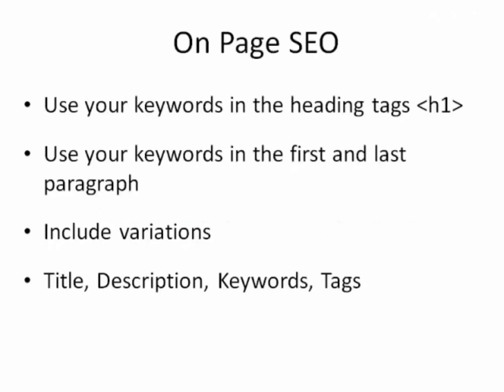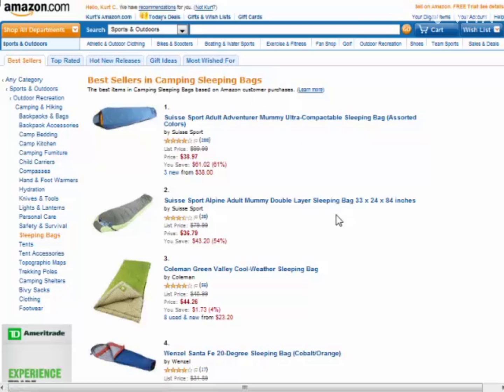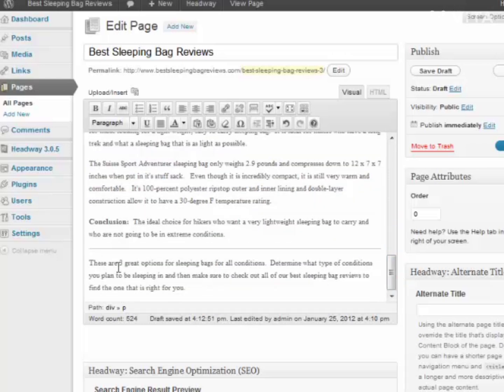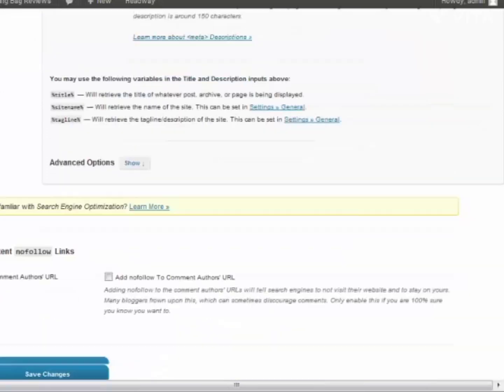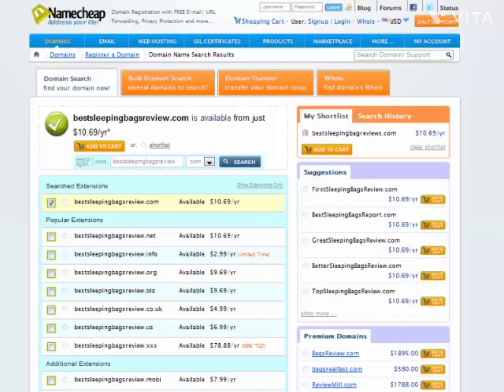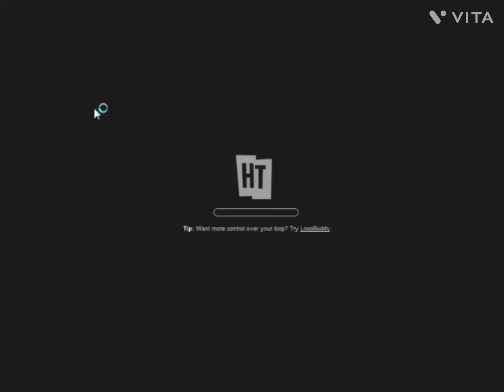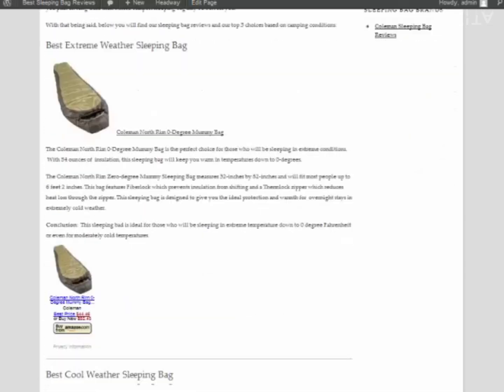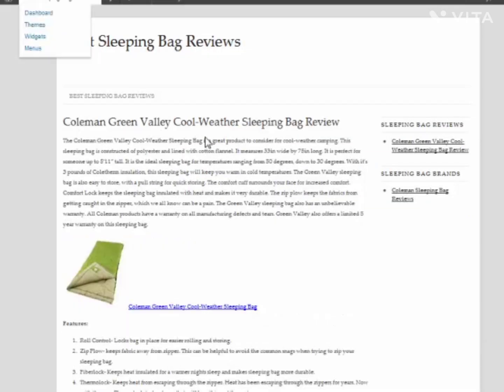Video course of Commission Strength – Master the Art of High-Ticket Sales & Affiliate Marketing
Unlock your full earning potential with Commission Strength, the ultimate video course designed to transform beginners into commission-generating pros. Whether you're diving into affiliate marketing, high-ticket sales, or building passive income streams, this course provides a complete roadmap to mastering the skills that drive real revenue.

In this course, you'll learn:

The psychology of sales and buyer behavior

How to choose the right products that convert

Proven traffic generation strategies (organic & paid)

Email marketing and automation secrets

Building authority and trust in your niche

Tracking, analytics, and scaling your commissions

Led by seasoned experts, each module is packed with real-world examples, actionable tips, and powerful tools to help you generate consistent, scalable income online.

Aspiring affiliate marketers

Sales professionals transitioning to online models

Entrepreneurs building digital revenue streams

Anyone ready to turn content into commissions

Start your journey to financial freedom today. Join Commission Strength and build the skills to earn big – consistently.

Let me know if you’d like a shorter version, a more casual tone, or one tailored to a specific audience!